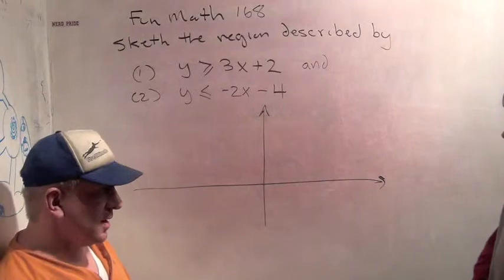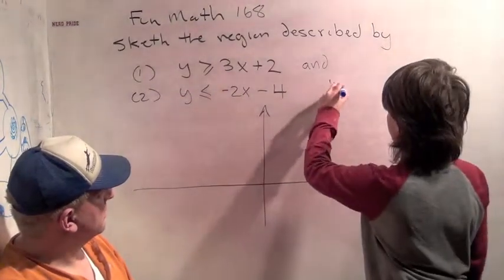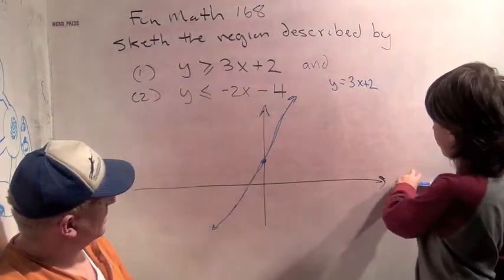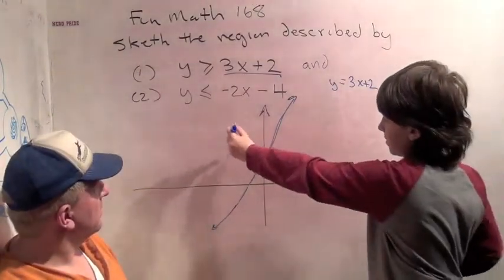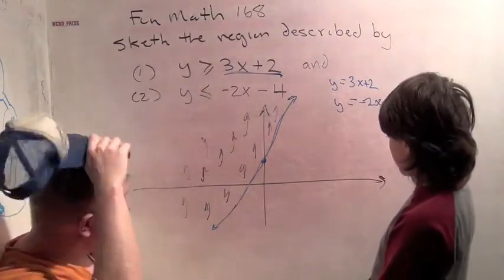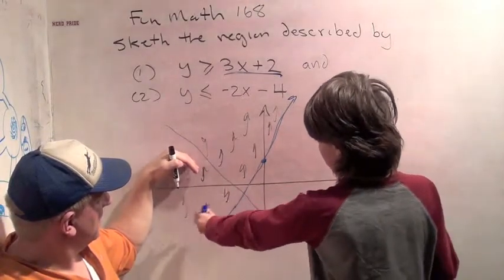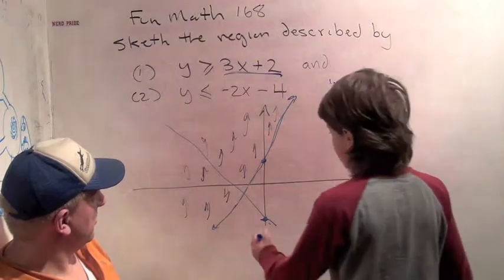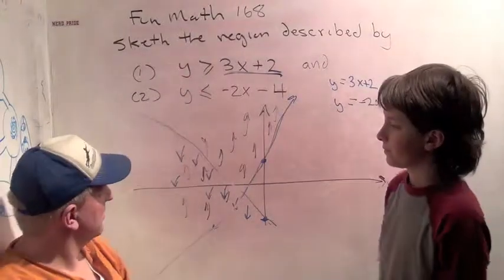FunMath168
Still in section 9.4 of Art of Problem Solving's Algebra book and looking at some of the geometry behind graphing inequalities.